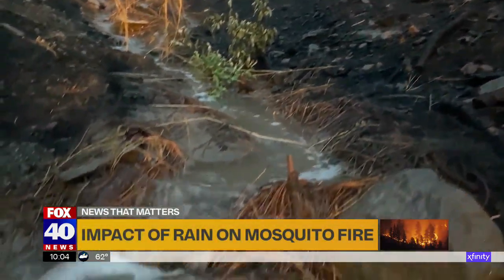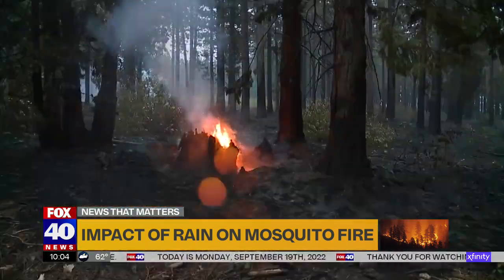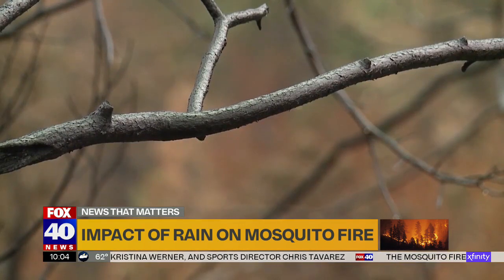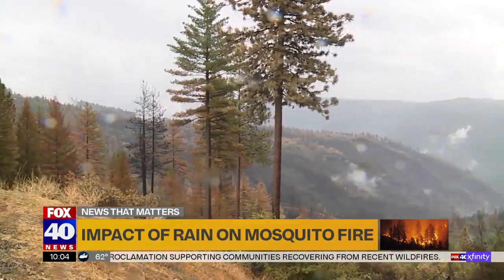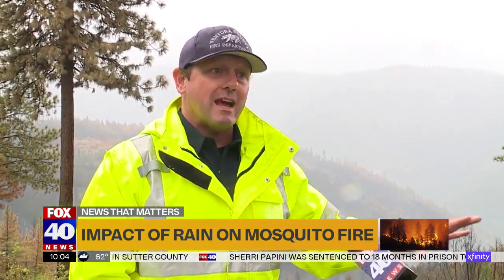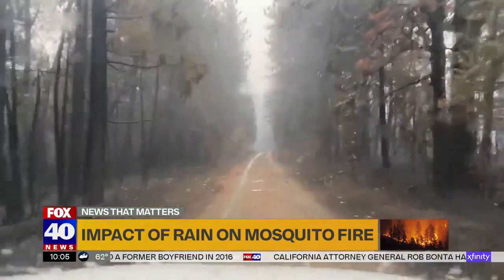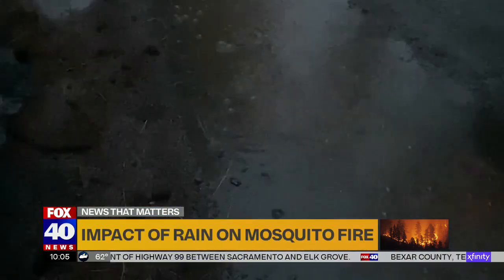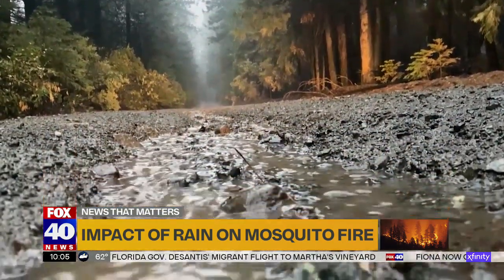Impact of rain on Mosquito Fire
Rain on the Mosquito Fire is helping efforts to put out the flames, but it is also raising concerns.